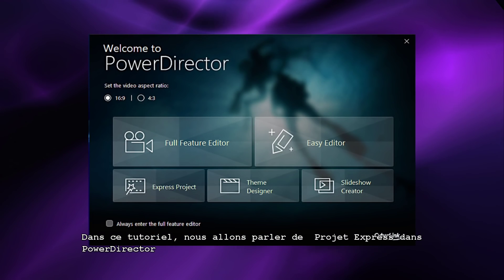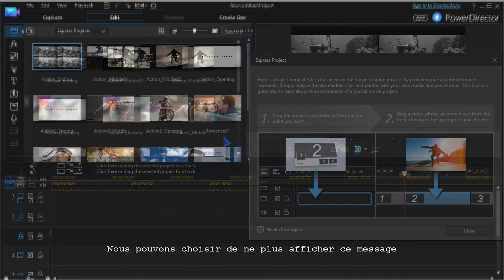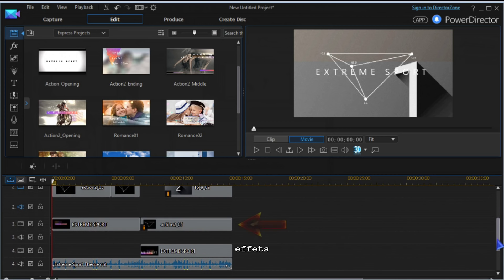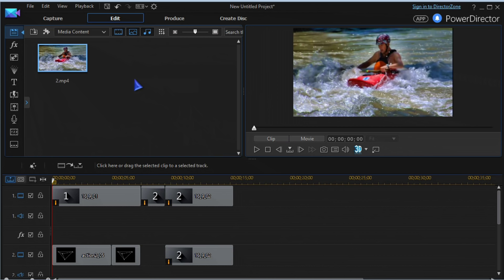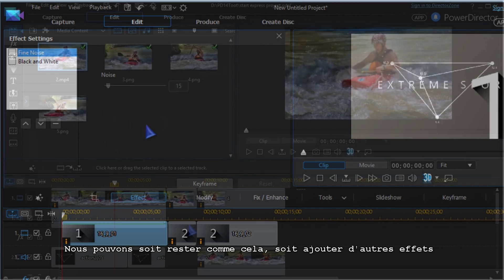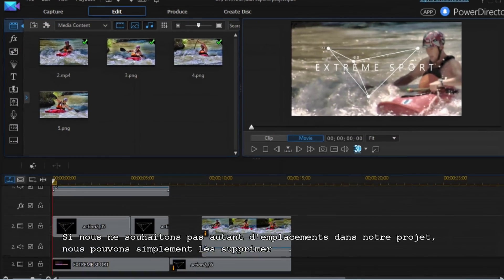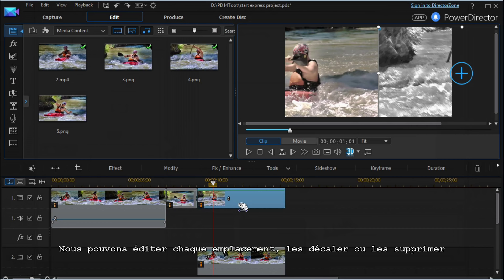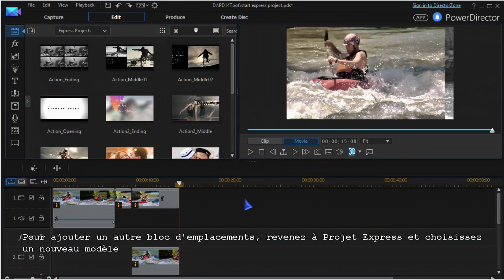CyberLink PowerDirector | Utilisation de "Projet Express"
"Projet Express" dans PowerDirector est un outil où les blocs vidéo sont divisés en trois parties, début, milieu et fin. Sélectionnez simplement les blocs adéquats pour votre vidéo et glissez-déposer vos médias. Les effets, animations et transitions sont déjà intégrés et prêts pour rendre votre vidéo spectaculaire.